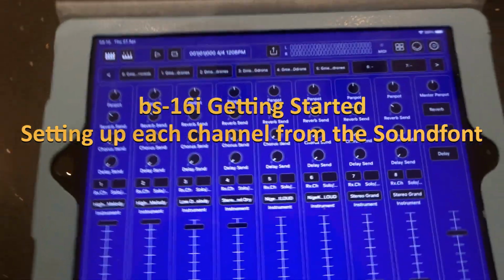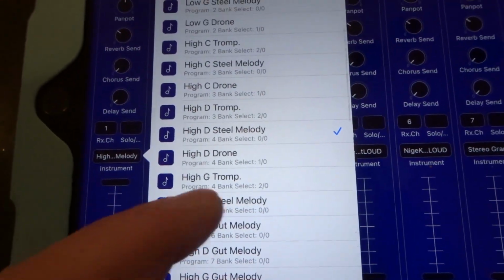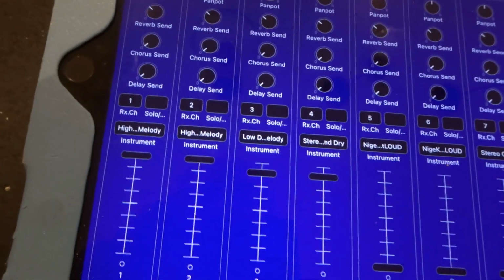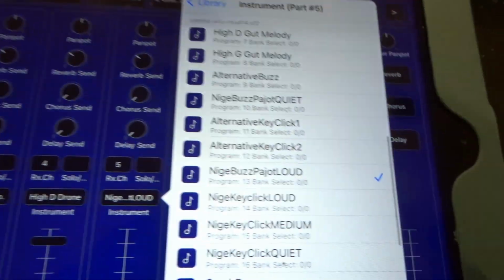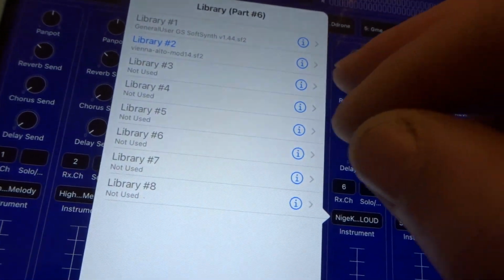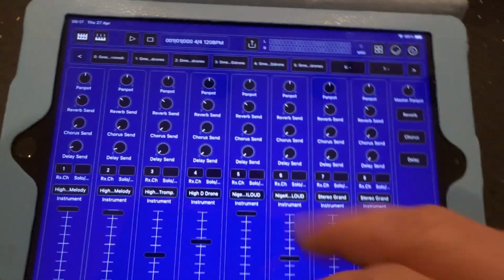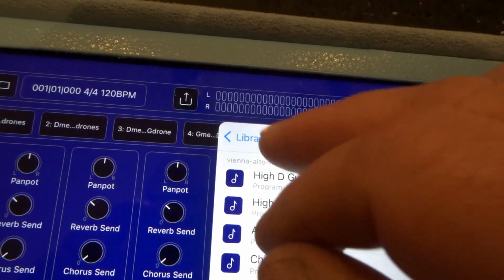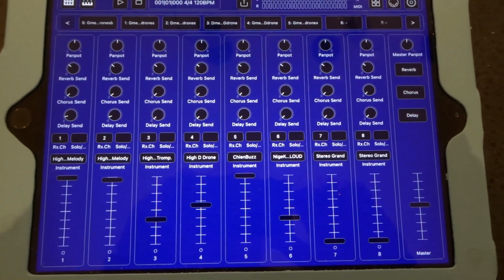Setting Up Each Channel in bs 16i for Digi-Gurdy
This does not cover everything but gets you started.
Here you have already downloaded the soundfont to the Downloads folder of your iPad.
You have opened the Wavetables menu on your iPad (another term for Soundfonts) and set the downloaded gurdy soundfont as the second wavetable in the listing. The first one is the default wavetable that came with bs-16i when you downloaded it.
This video covers how to go on from that point to set up each of the six channels in bs-16i so the correct sound has been selected from the soundfont for each channel.
Channel 1:  the melody string that is one octave above the channel 2 melody string.
Channel 2: the other melody string.
Channel 3: Trompette string.
Channel 4: Drone string.
Channel 5: The buzz sound.
Channel 6: Provides a keyclick sound, should you wish to use it.
The other channels 7 and 8 on the screen are not used so just leave them alone.